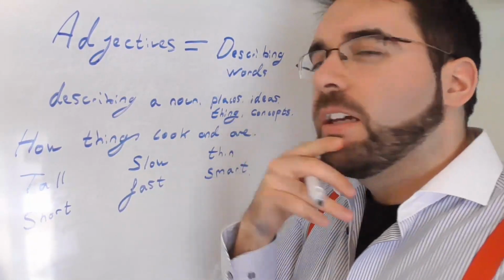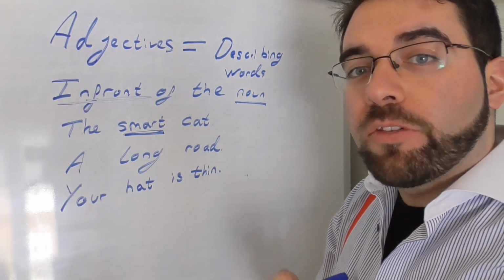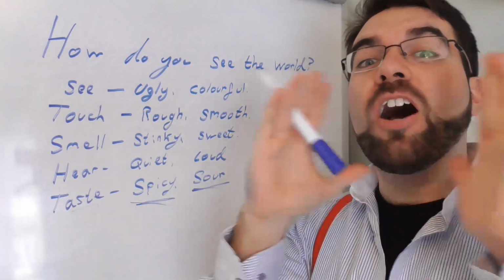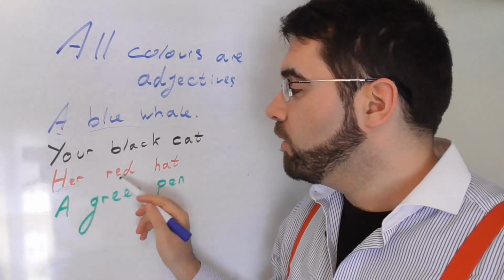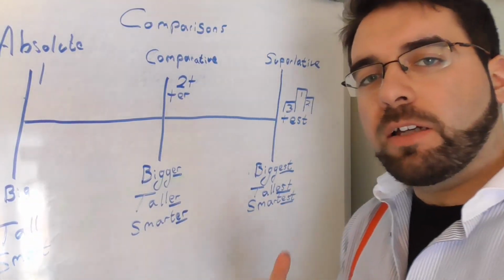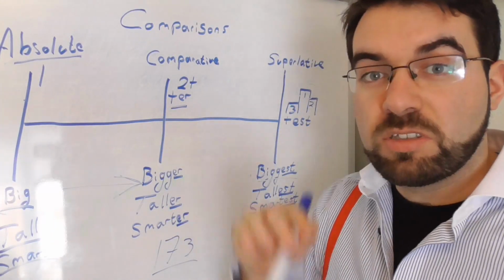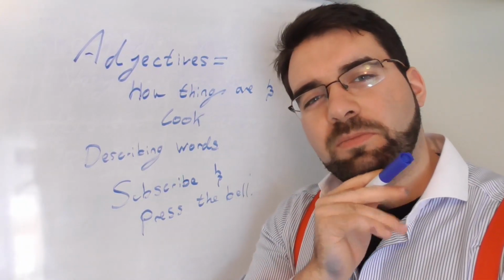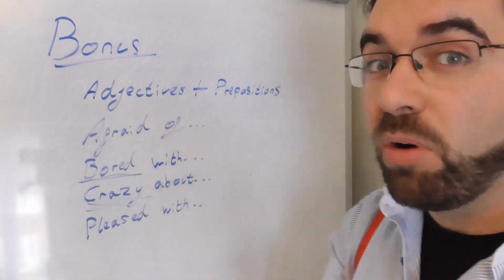What are Adjectives and how to use them?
Describe a noun or a pronoun.
Describes a thing, place, idea or a person.
How things look and are.
Tall
Short
Fast
Thin
Long.
Something's appearance.

A lot of them are to do with how we sense things.
Heavy, touch
wide, see
sweet, flavour
Quiet, sound.
Difficult NOT to use adjectives in sentences and when we talk.

Colours are all adjectives
Red... blue... pink
What do you have that is blue?

Immediately in front of the noun.
The black cat
The tall green and black hat

Comparative- We can use adjectives to describe multiple things at once using comparatives and superlatives.
Absolute - Big
Comparison - Bigger
Superlative - Biggest

Intensifier words
very- very tall
quite - quite loud
really - really big
words to emphasise the adjectives and the thing we are describing

Prepositions
Afraid of
Bored with
Crazy about
Guilt of
Pleased with